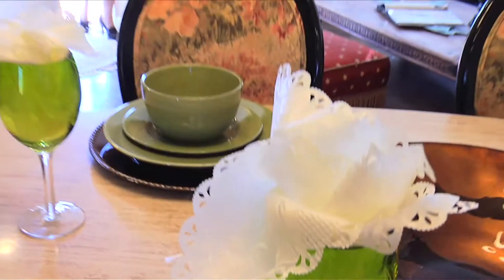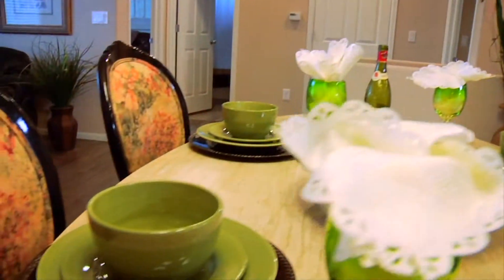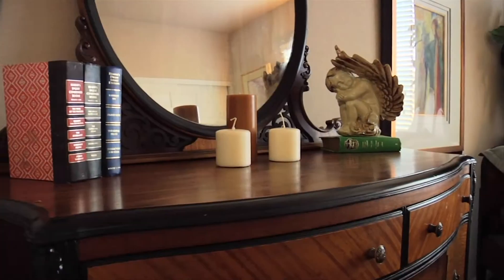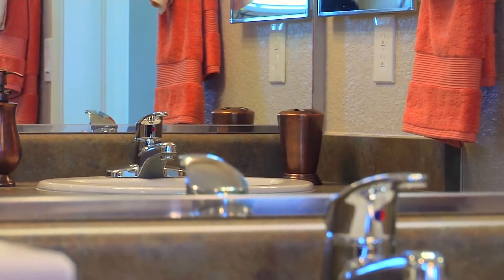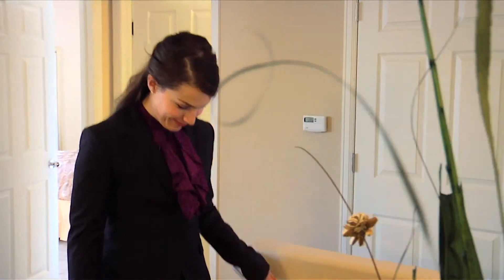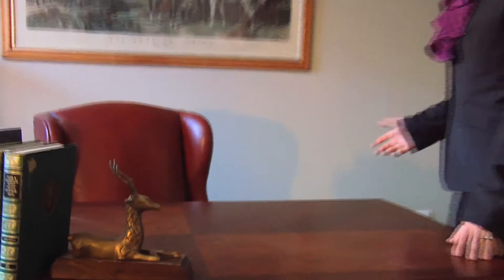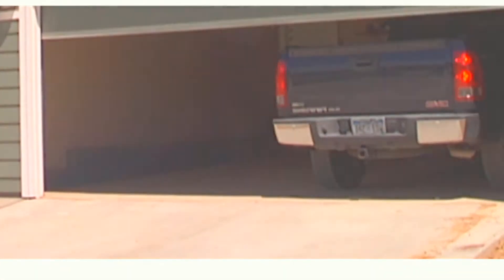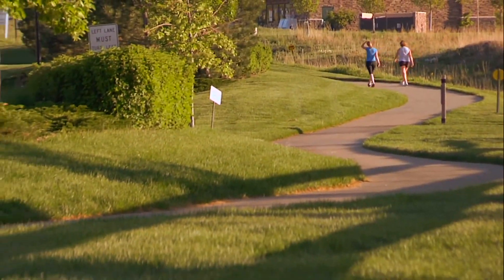Latitude at Vista Ridge. The Cypress [Apartment Video Tour]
Ranch Patio Homes - Denver, Erie, Boulder, Broomfield, Longmont, Lafayette, Louisville, Front Range colorado
Ranch Homes - Denver, Erie, Boulder, Broomfield, Longmont, Lafayette, Louisville, Front Range Colorado
Townhomes - Denver, Erie, Boulder, Broomfield, Longmont, Lafayette, Louisville, Front Range Colorado
Condos/condominiums - Denver, Erie, Boulder, Broomfield, Longmont, Lafayette, Louisville, Front Range Colorado
New Ranch Homes - Denver, Erie, Boulder, Broomfield, Longmont, Lafayette, Louisville, Front Range Colorado
Golf Course Communities - Denver, Erie, Boulder, Broomfield, Longmont, Lafayette, Louisville, Front Range Colorado
New golf course homes - Denver, Erie, Boulder, Broomfield, Longmont, Lafayette, Louisville, Front Range Colorado
Chartered Homes of Colorado
Latitude at Vista Ridge
Vista Ridge
Low maintenance homes - Denver, Erie, Boulder, Broomfield, Longmont, Lafayette, Louisville, Front Range Colorado

To get a free demo of our apartment lifestyle video services for communities,

Show My Property is a multifamily marketing agency that provides creative solutions for communities nationwide. Creative solutions include video production, photography, renderings, animated videos, social media management, and more!